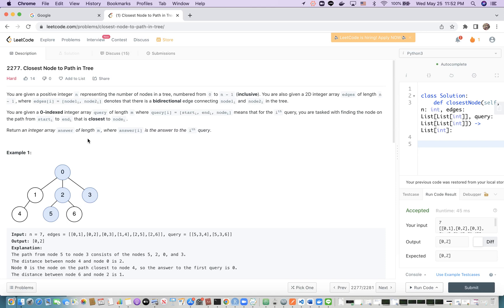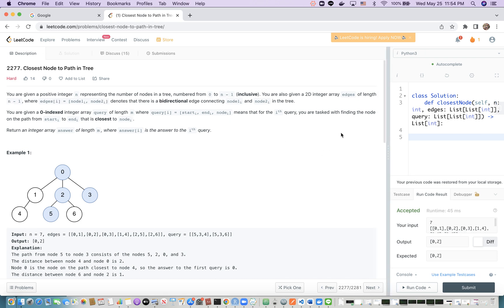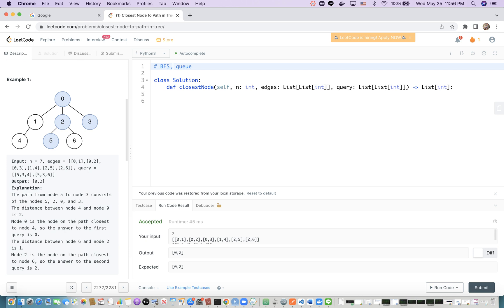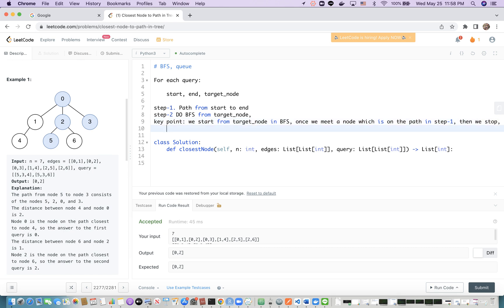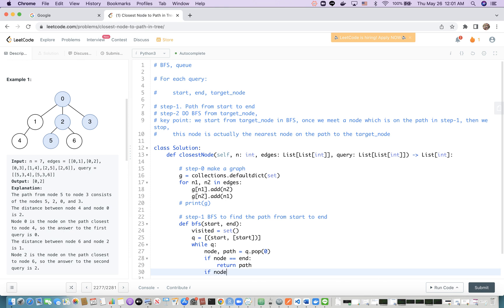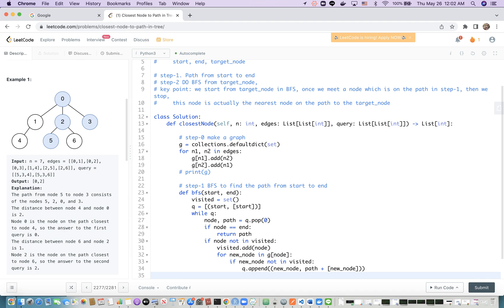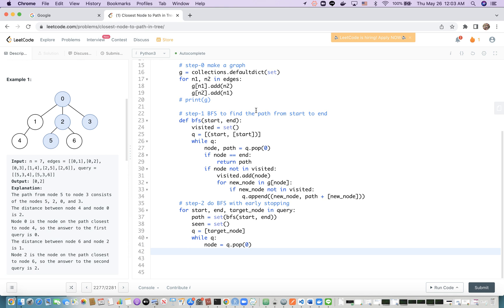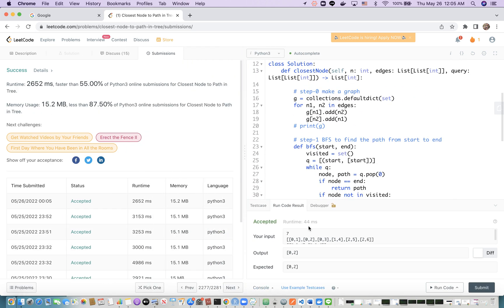leetcode 2277 Closest Node To Path In Tree: BFS or DFS with early break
See other videos @codeyao9796
Leetcode 2277 Solution using BFS or DFS traversal with early break. The Python solution here is a traversal solution (BFS/DFS both will do). The main question here is how to check the nearest node in the path to a target node. The idea in this solution is `early break`, i.e., when traversal the graph (here the graph is a tree) during BFS procedure stemming from the target node, we stop when we find a visited node lies in the path.